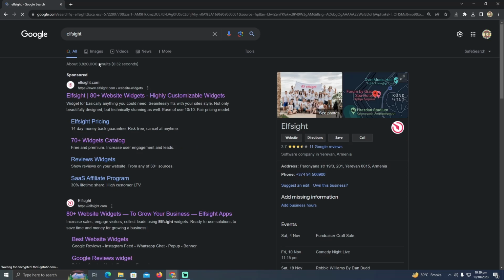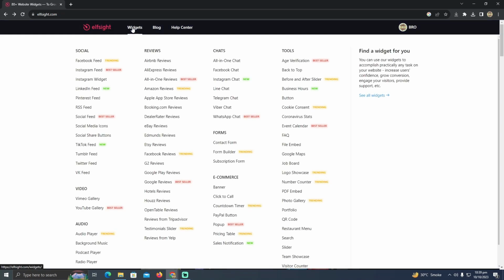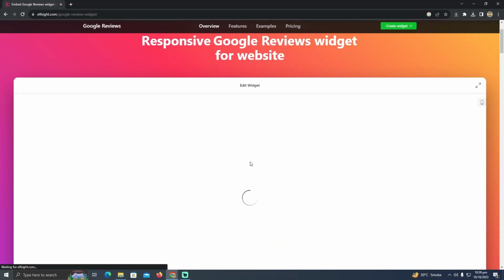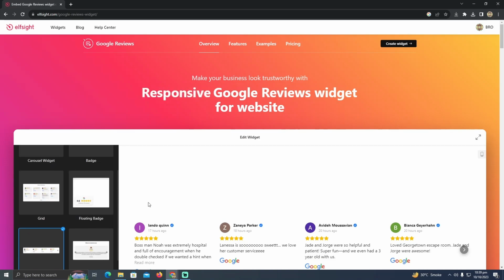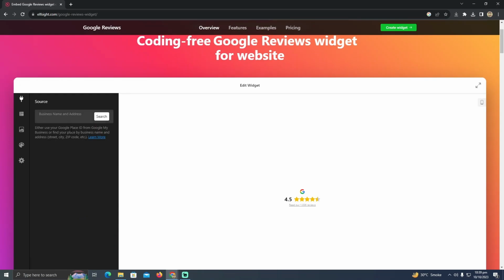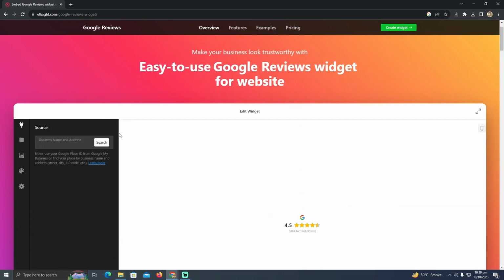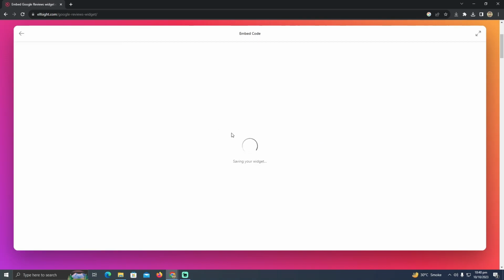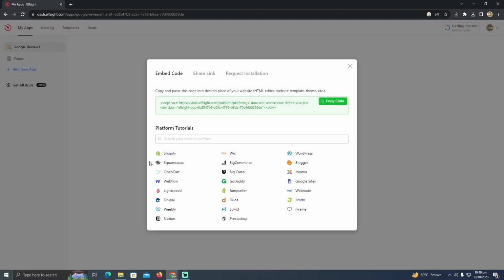HOW TO ADD GOOGLE REVIEWS TO SYSTEMEIO 2025! (FULL GUIDE)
Welcome to our comprehensive guide on "How to Add Google Reviews to Systeme.io." In this video, we'll walk you through the steps to enhance your online presence and credibility by integrating Google Reviews into your Systeme.io website.

0:00 INTRO
0:04 TUTORIAL